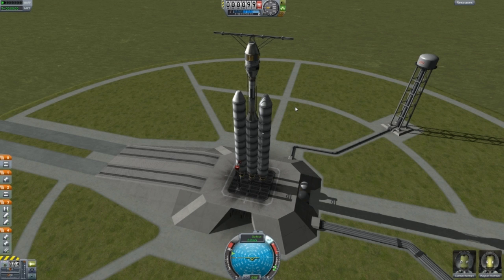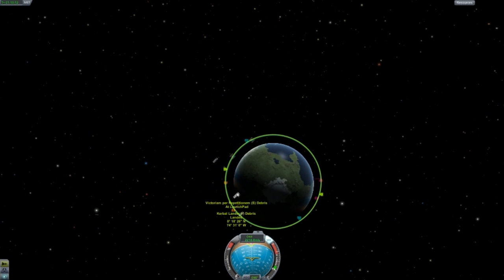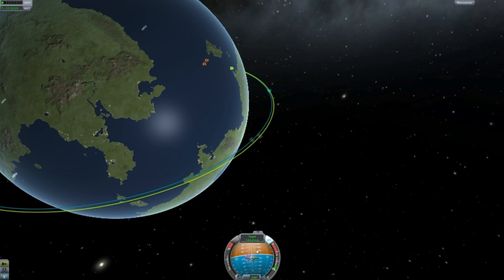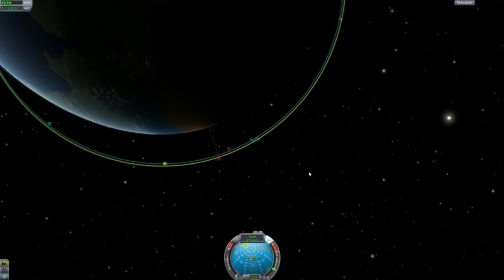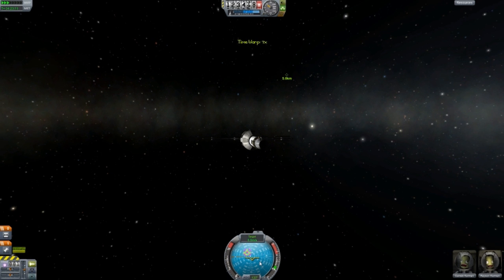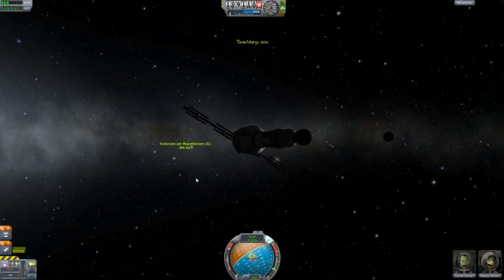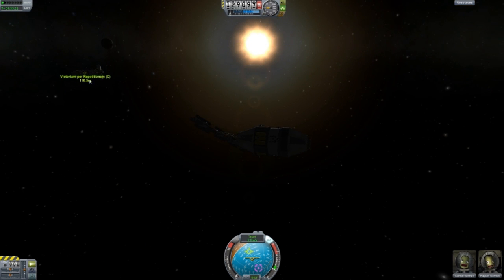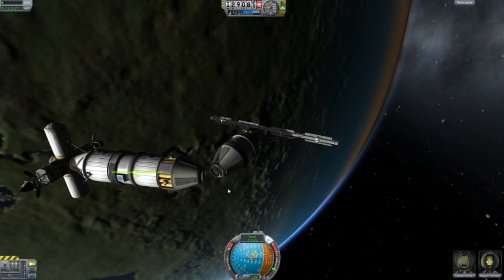Kerbal Space Programme with Bird! ~How to: Space Stations (Part 2)~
New format time, I am making a  tutorial style video series in KSP about space stations!